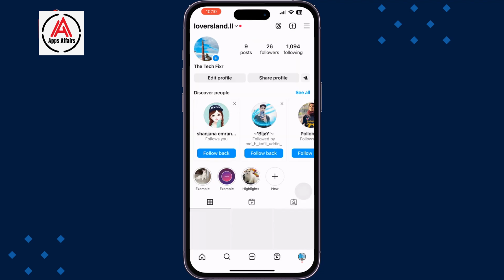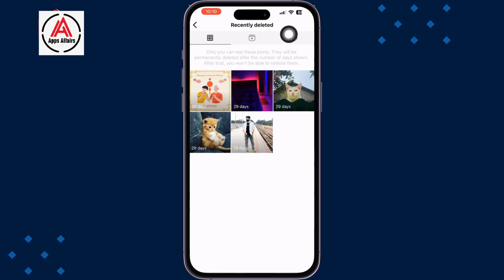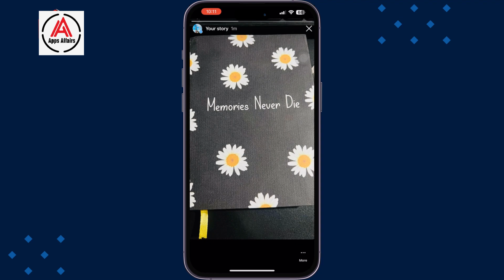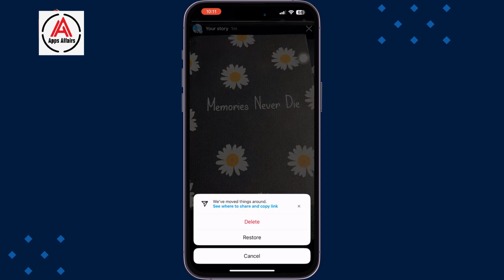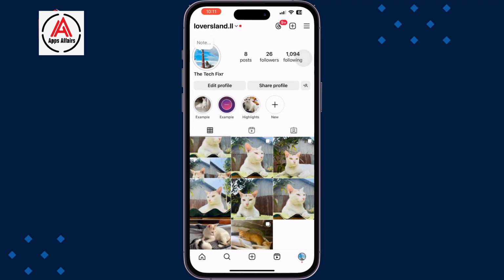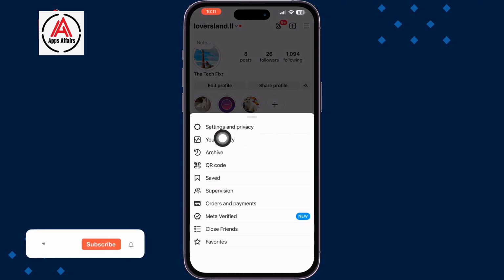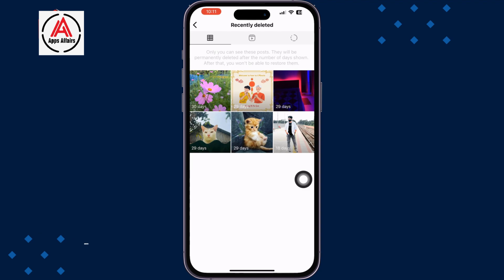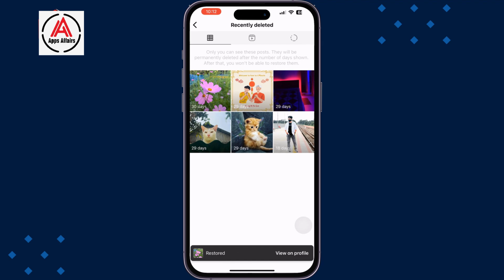How to Repost Deleted Photos on Instagram 2025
In This Video, You Will Learn How to Repost Deleted Photos on Instagram.

**Related Search**
how to recover deleted instagram photos
how to get back deleted instagram posts
how to recover deleted post on instagram
how to recover deleted posts on instagram
how to see deleted photos on instagram
how to recover deleted post on instagram 2025

Please let US know if you have any comments and I will feelfree help you.